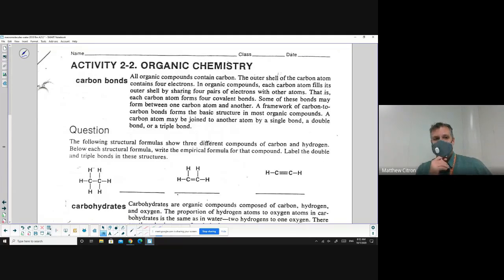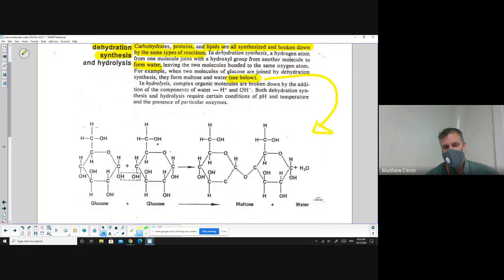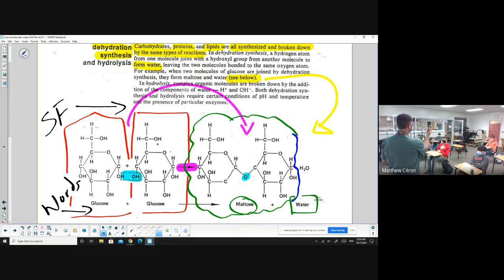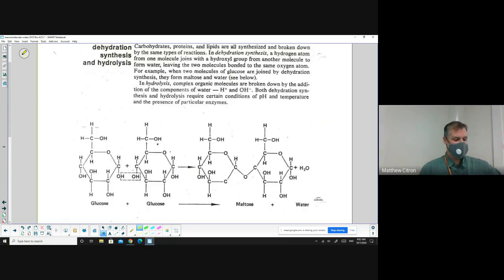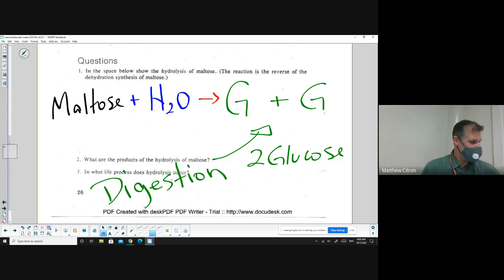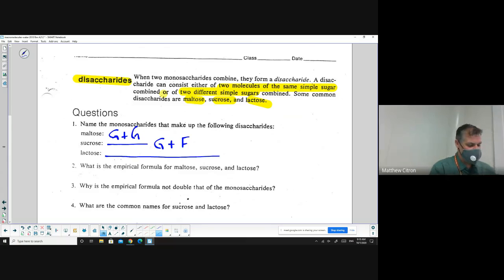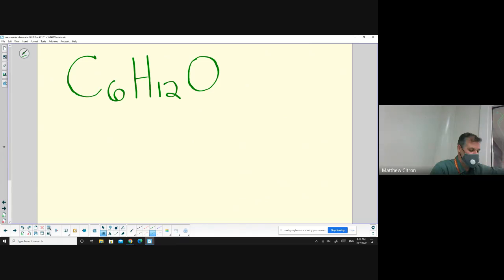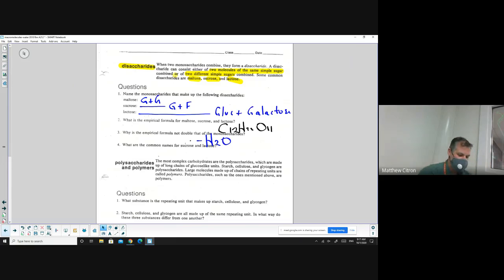Mini lesson Dehydration Synthesis